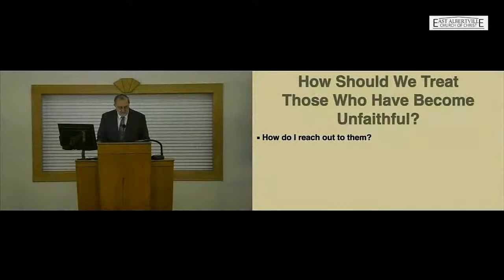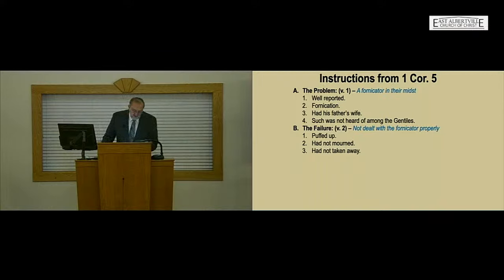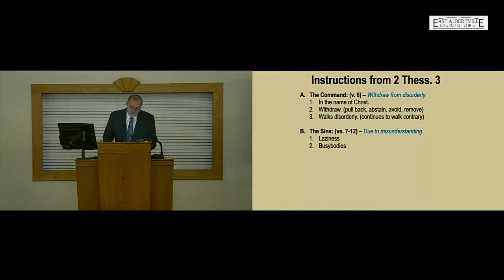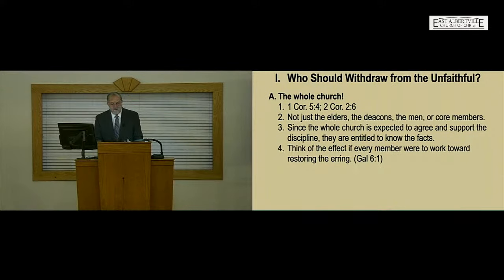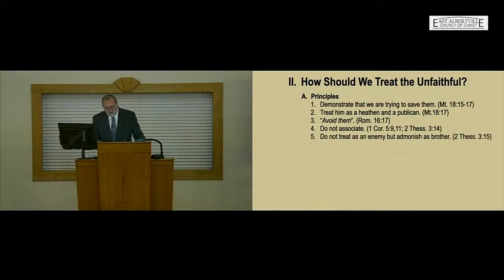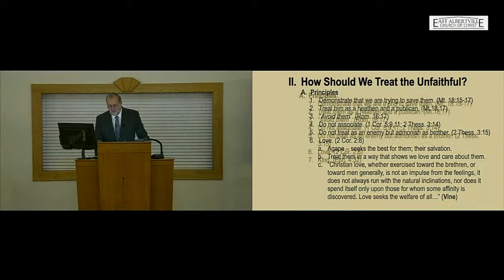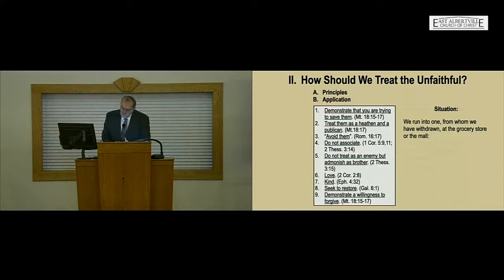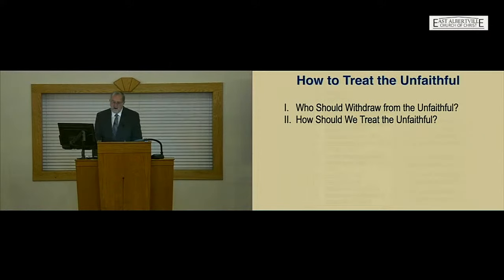How Do We Treat Those Who Are Withdrawn From? - E.R. Hall Jr.